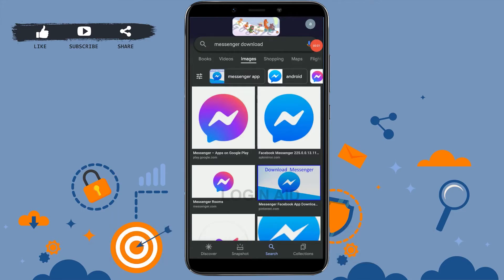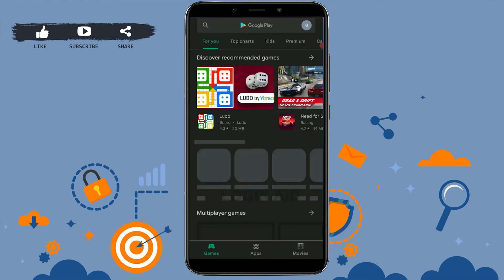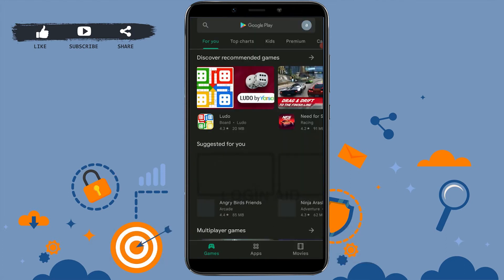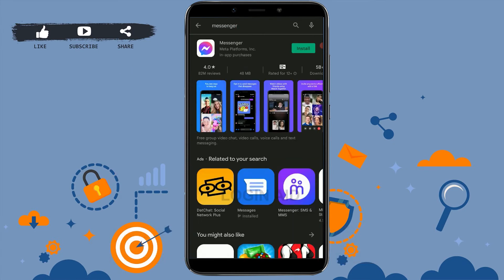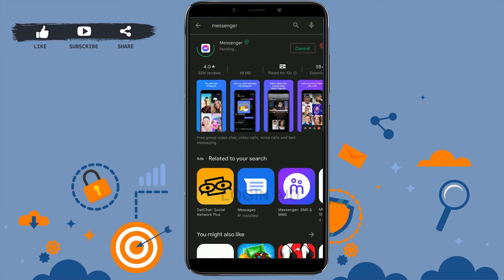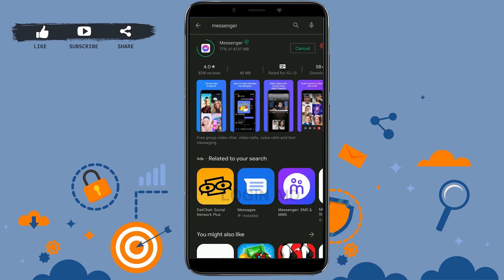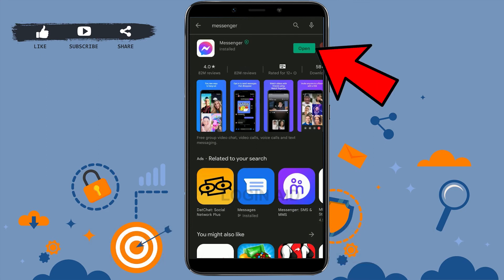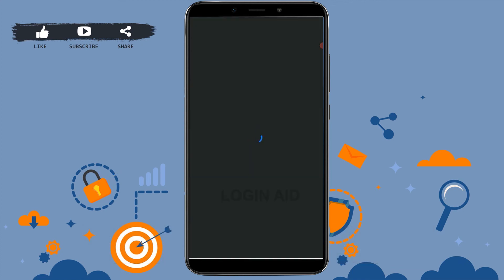How To Download & Install Messenger App | Facebook Messenger Mobile App Download Guide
Messenger is a hangout anytime, anywhere application. It is a fast and data efficient messaging app to reach the people in your life.
Watch this video till the end to let know on how you can download and install Messenger app in a easy steps.